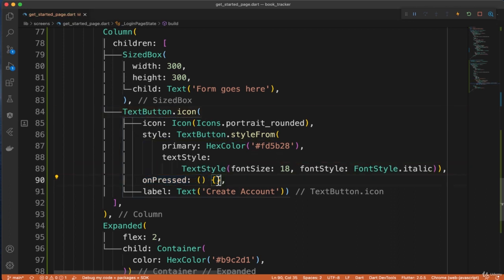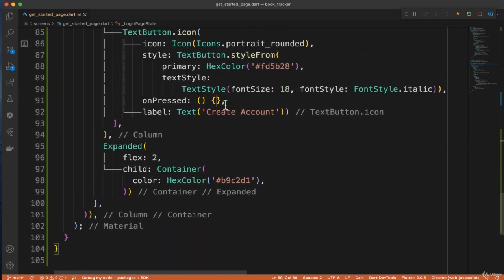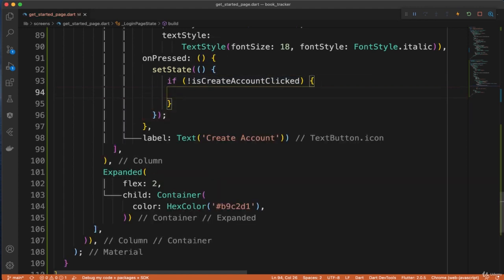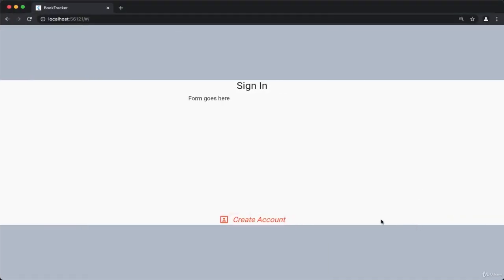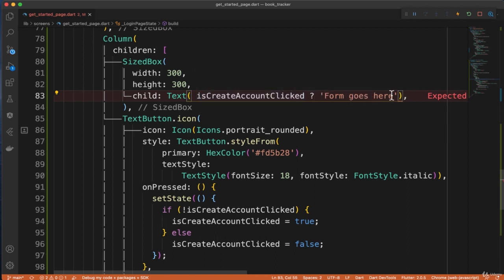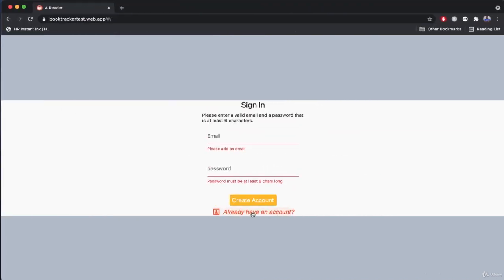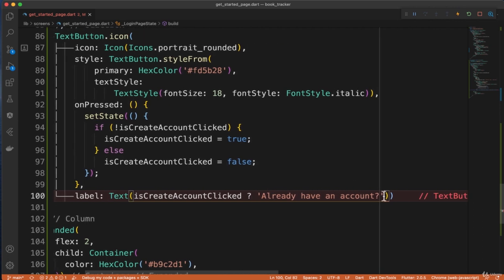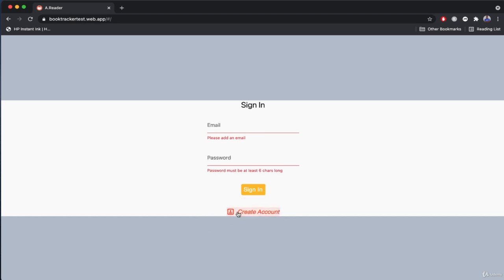005 Toggle Create and Login Logic